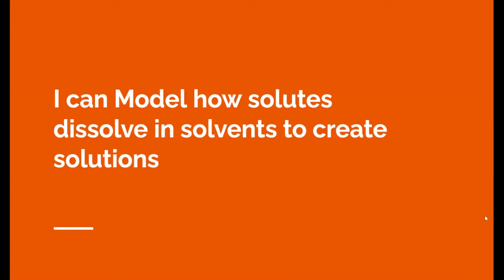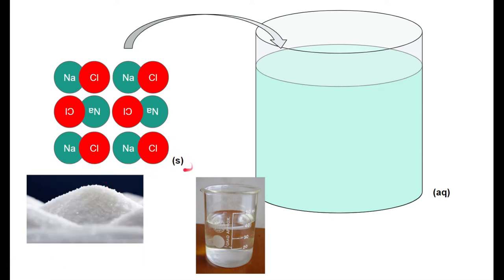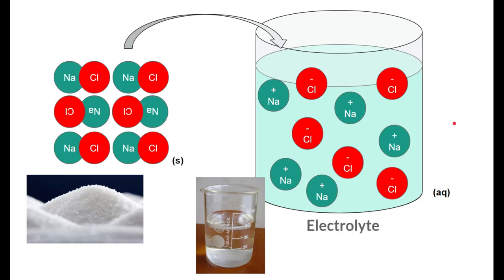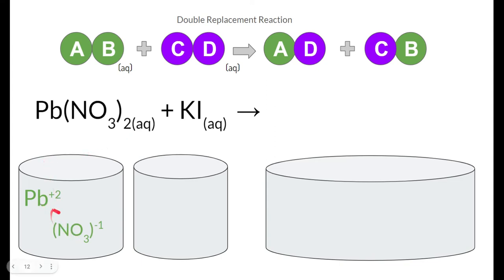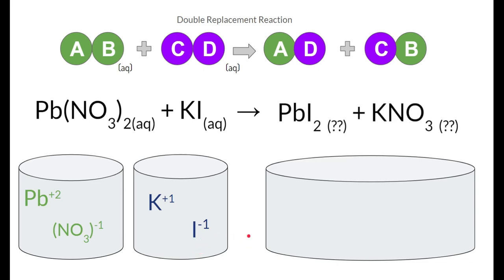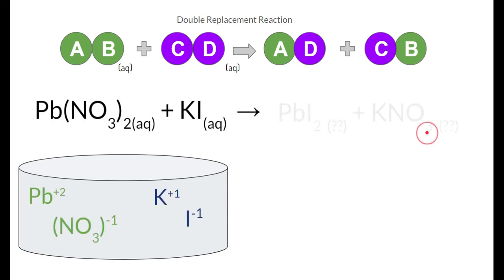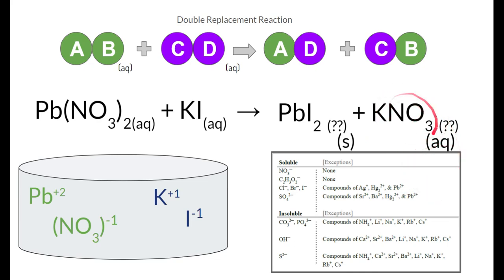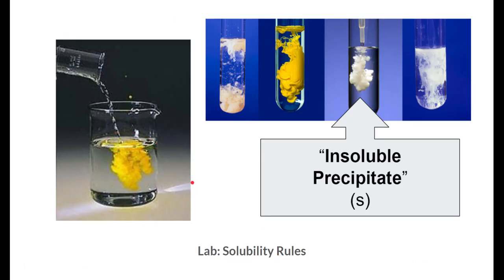Week 15 Review (ChemCon)